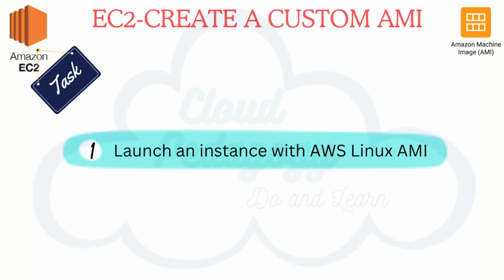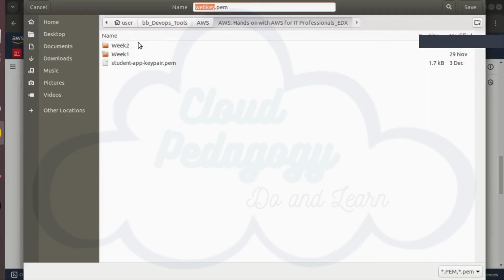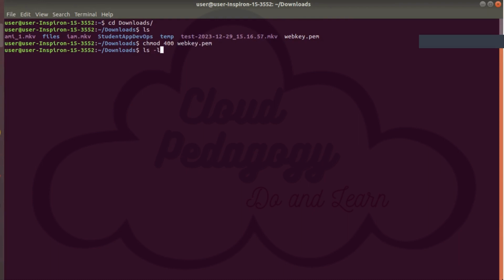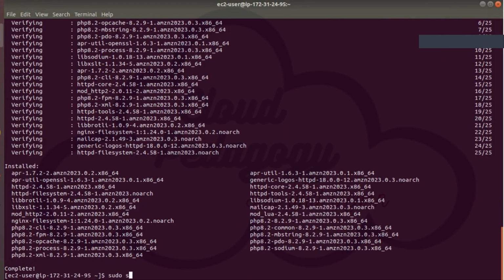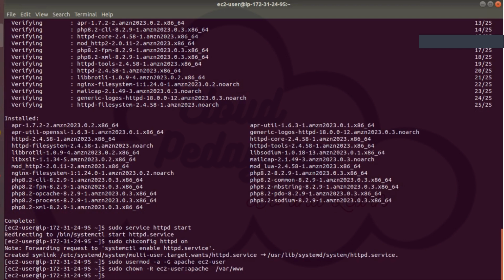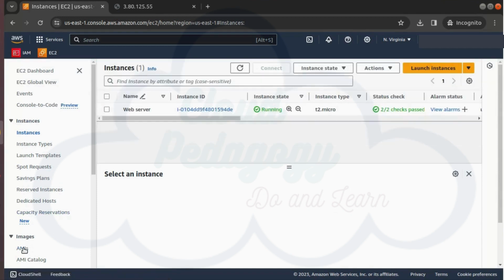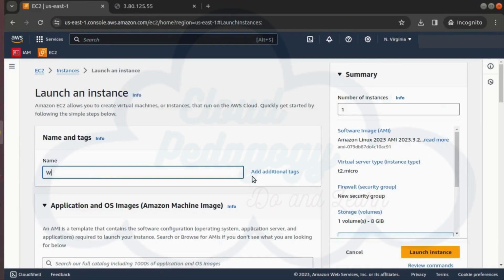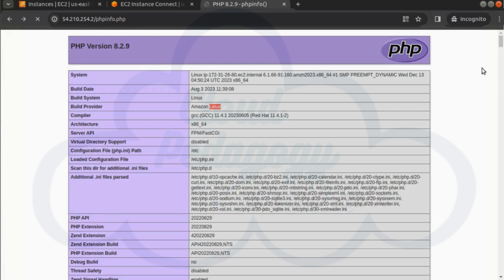AWS - Compute - Lab 4 - EC2 - Create a Custom AMI in AWS - by Cloud Pedagogy